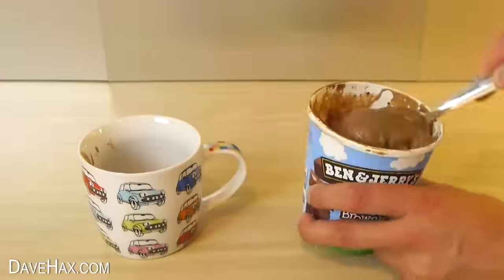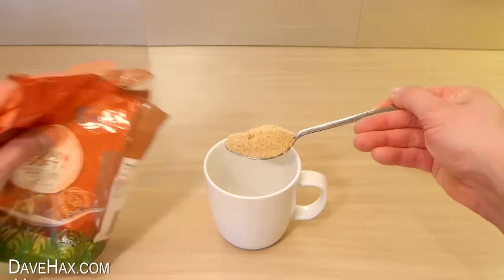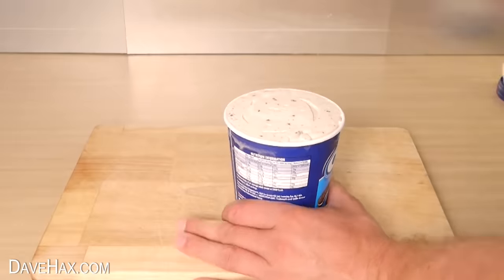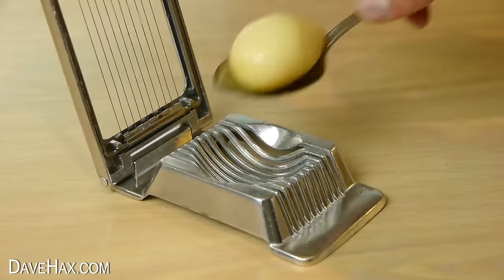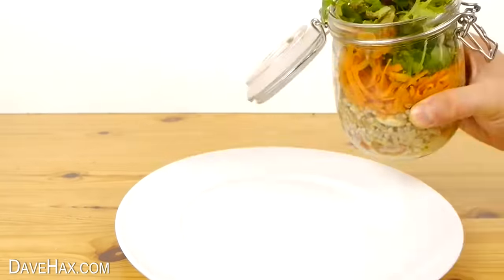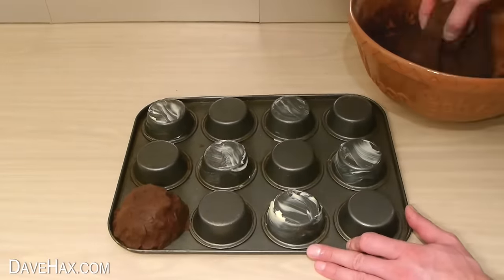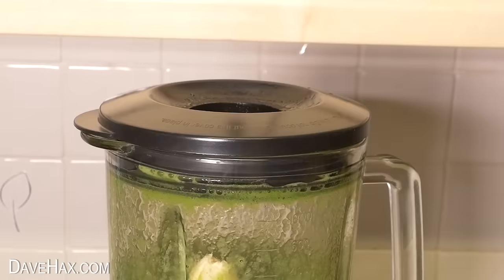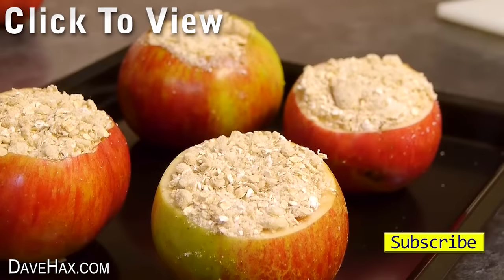Ultimate Cooking Hacks and Recipe Ideas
Compilation of food cooking hacks and tasty recipe ideas for you to try at home including BBQ Pizza, Chocolate ideas, homemade sauce, burgers, eggs, and much much more. Food Life Hacks